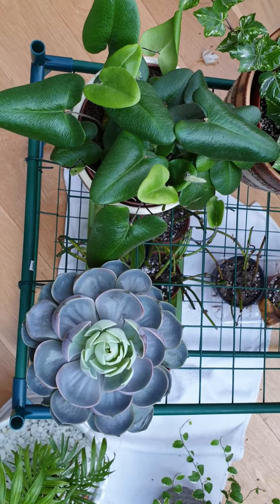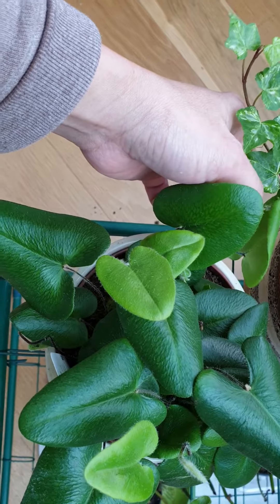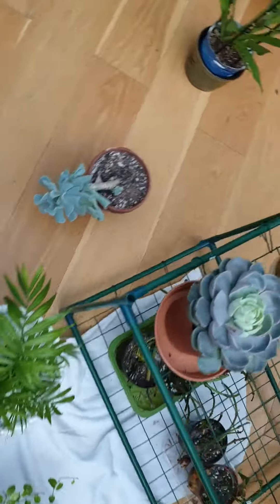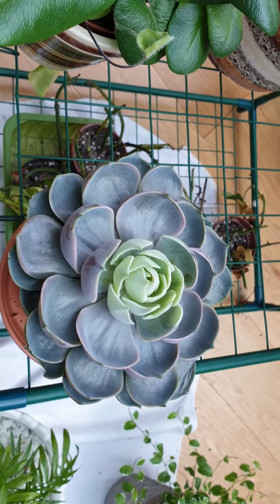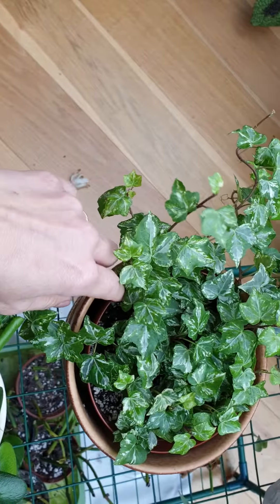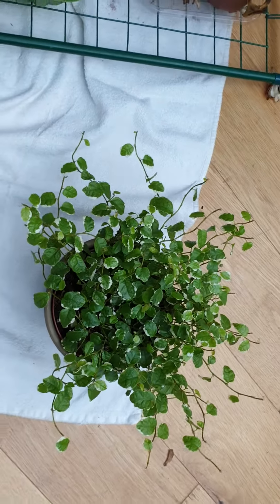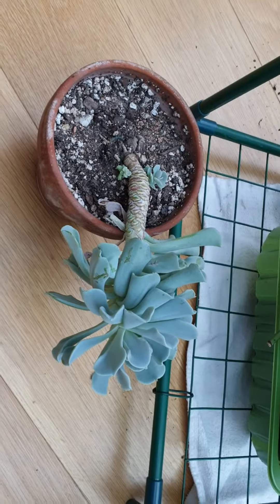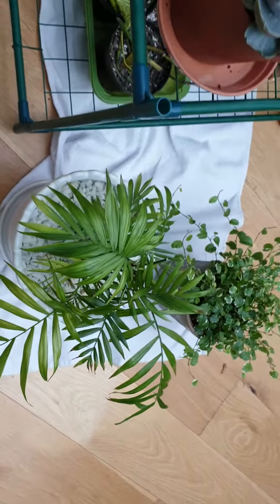HOUSEPLANTS NEWBIES AND UPDATE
A very quick video for you all houseplants lovers! An ID for my echeveria is highly appreciated, thanks!
Do take good care everyone.
You can also follow me instagram @cara.inhousegreen